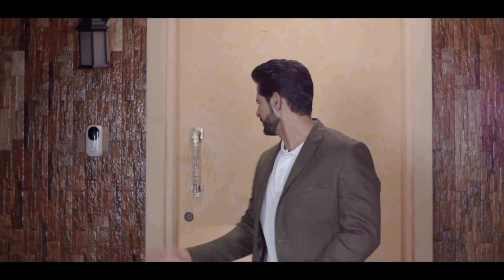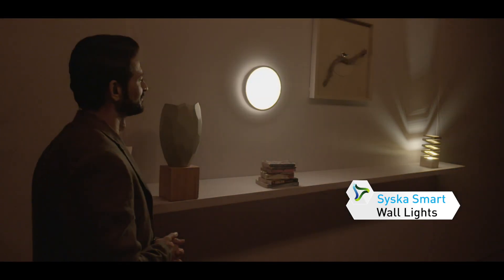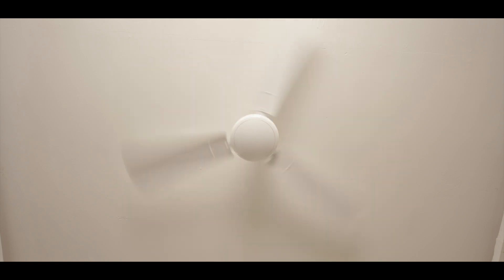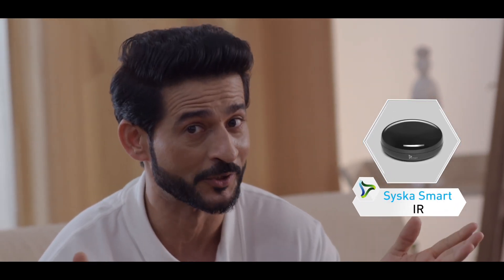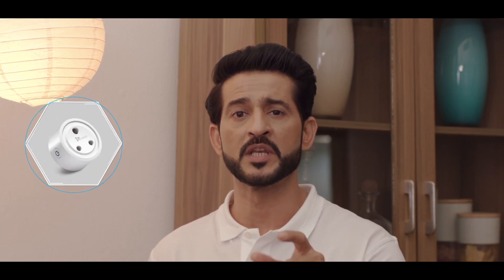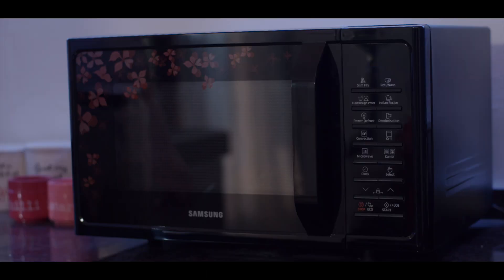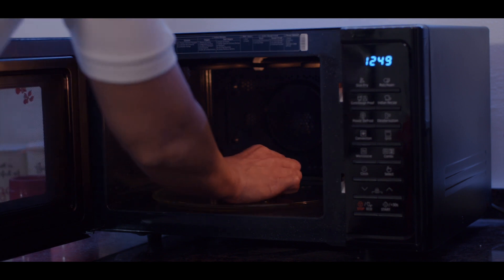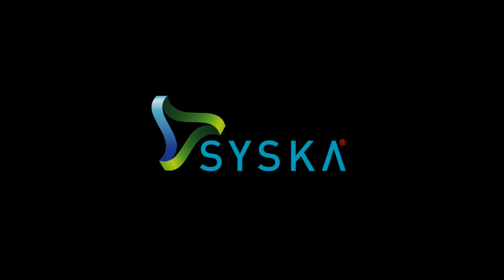How Smart Is Your Home?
Now converting your home into a smart home is as easy as pie. From operating your microwave to safeguarding your home from intruders to transforming regular appliances into smart ones, the Syska suite of smart home appliances does it all with ease.